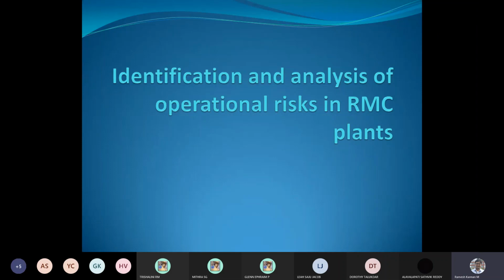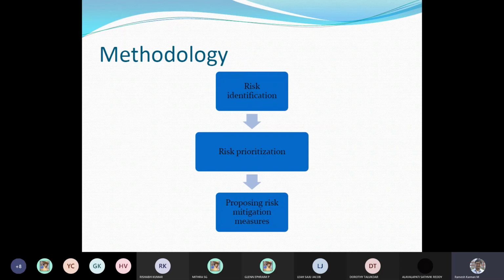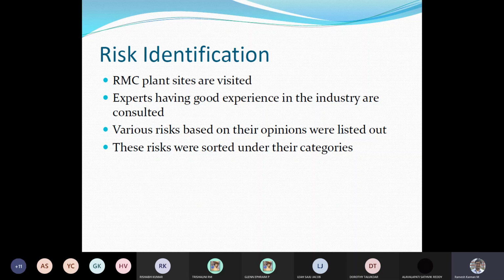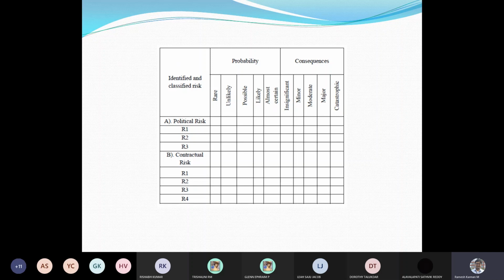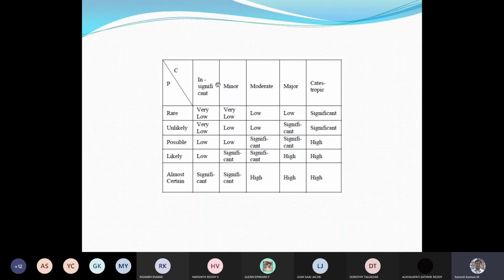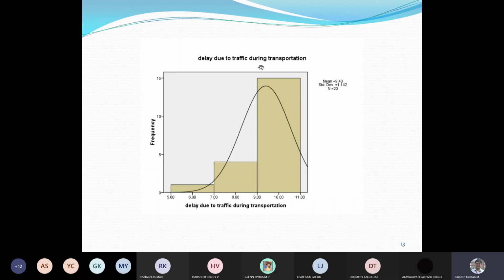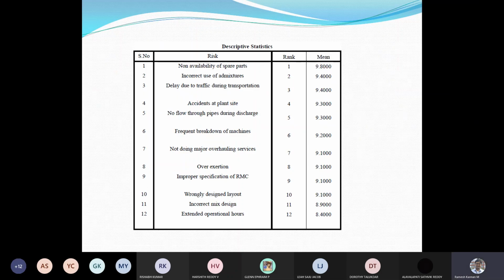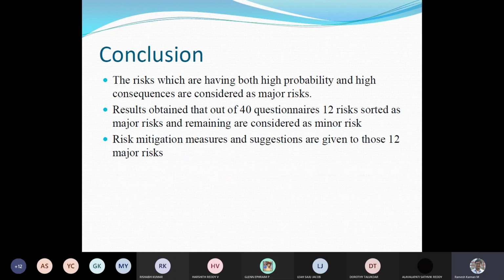Introduction to Construction Risk Management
This is the recording of the Module 2 - Lecture 7 - Introduction to Construction Risk Management of the course, CLE2008 -  Construction Planning and Management.